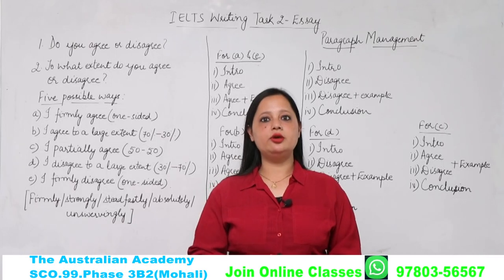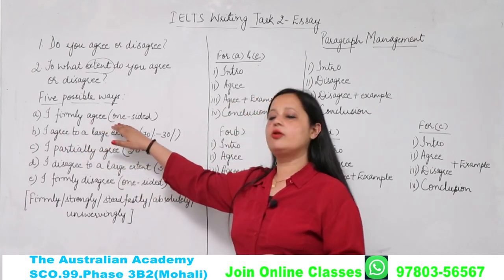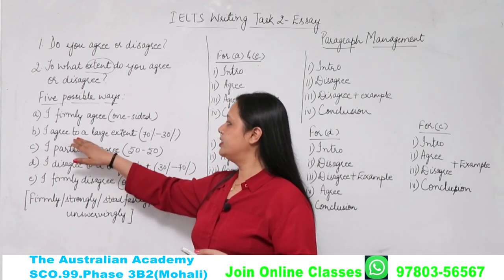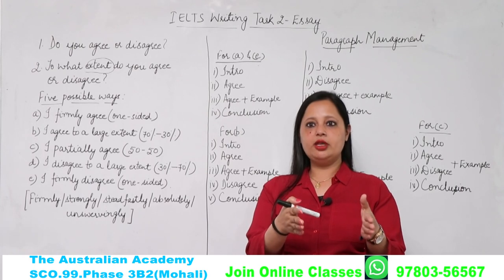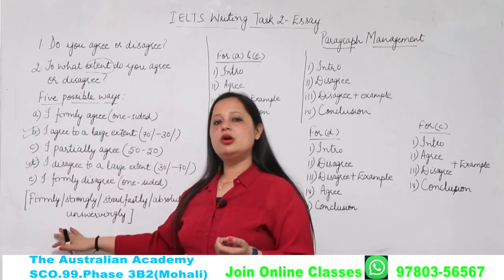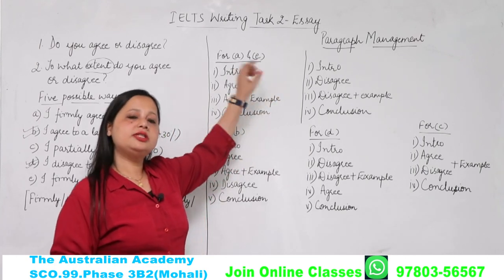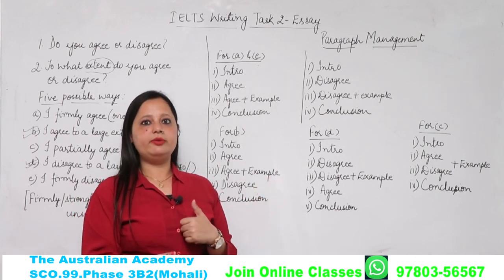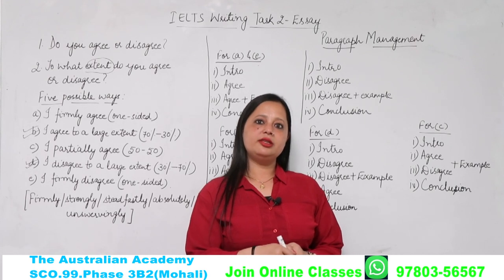To What Extent. Do You Agree Or Disagree. Essay Format Lesson-1 And Tips By Rachna Gupta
To What Extent Do You Agree Or Disagree. Essay Format And Tips By Rachna Gupta
To Watch Essay Prediction Videos For The Months Of Jan. To Apr. To Learn Advanced Grammar,